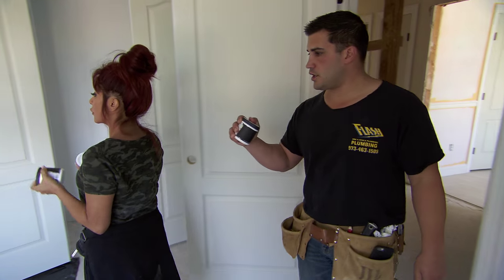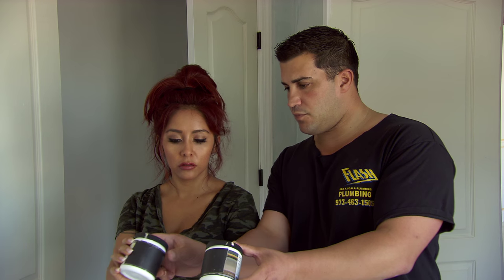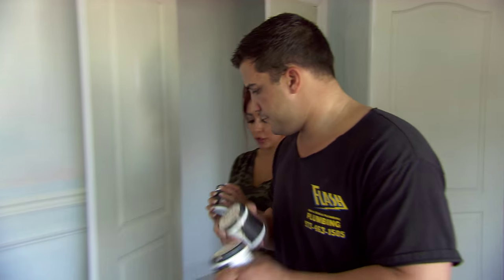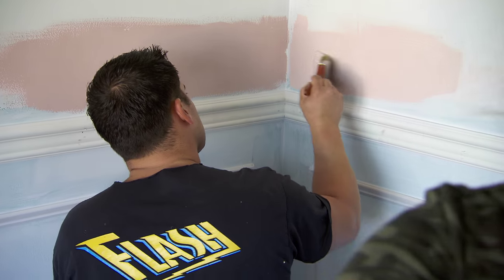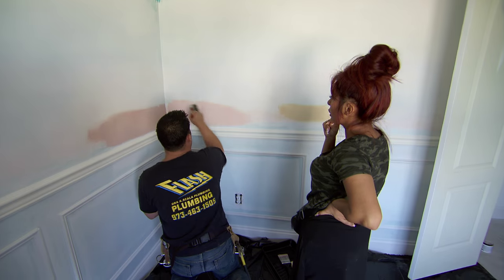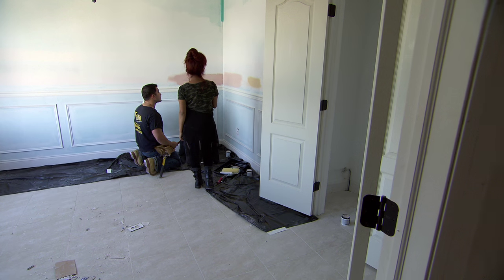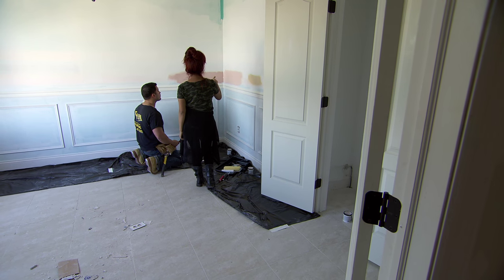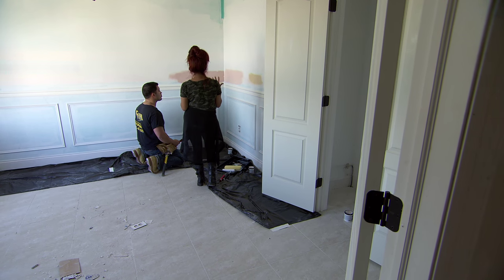Bonus Scene: Pink Paint Swatches | Nicole and Jionni's Shore Flip | FYI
Nicole and Jionni test out potential paint colors for the kid's room in this bonus scene from "Nicole v. Jionni: Kid-Room Showdown."

Nicole & Jionni's Shore Flip
Season 1
Episode 102
Nicole v. Jionni: Kid-Room Showdown

Nicole and Jionni's Shore Flip follows reality star turned interior-design maven Nicole "Snooki" Polizzi and her contractor husband Jionni LaValle as the newlyweds kick off a home-flipping business with their first large-scale flip on the Jersey Shore.